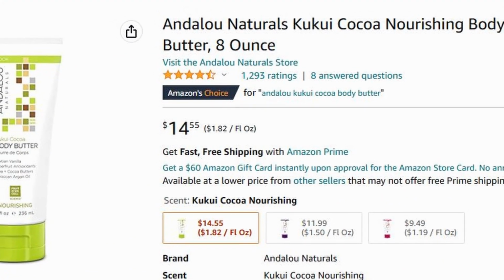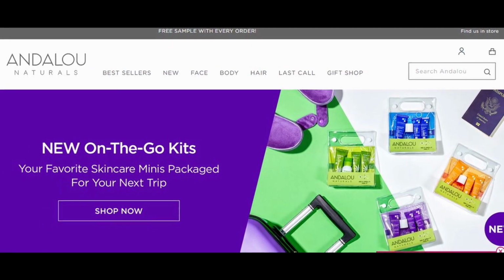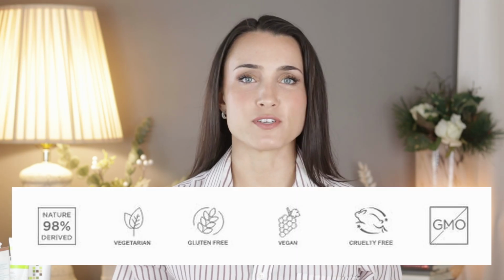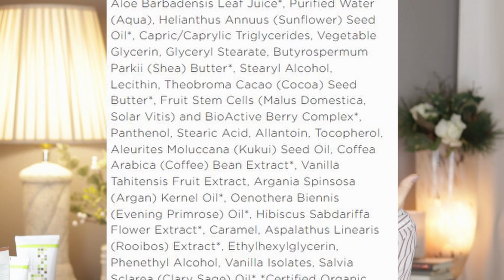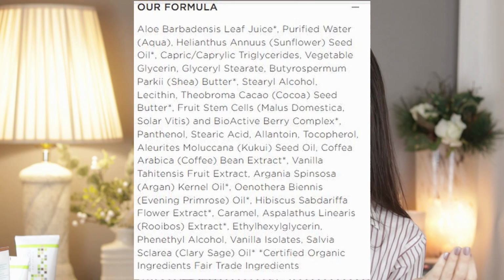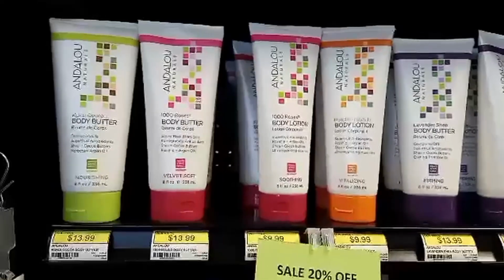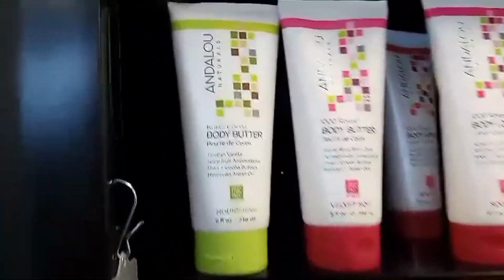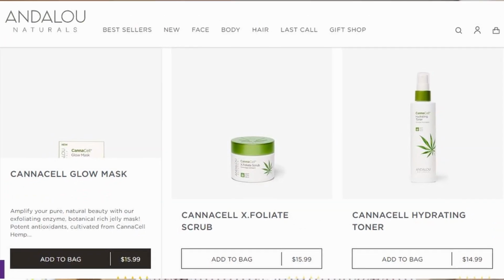Andalou Kukui Cocoa Body Butter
Believe it or not, I actually do think products are worth your hard earned money from time to time! LOL Check out my experience with the Andalou Naturals Kukui Cocao Body Butter and see if it's right for you!